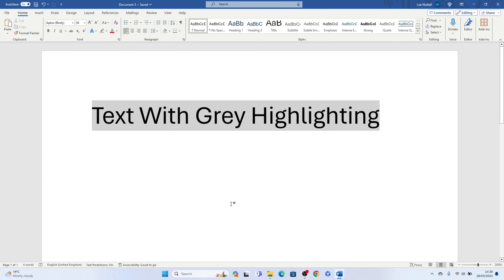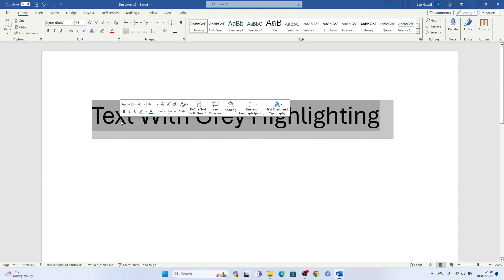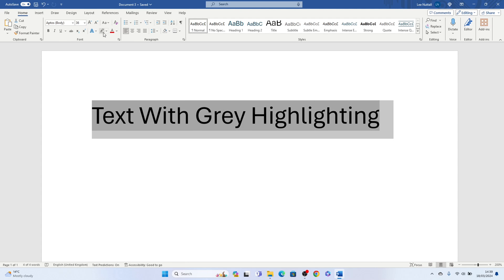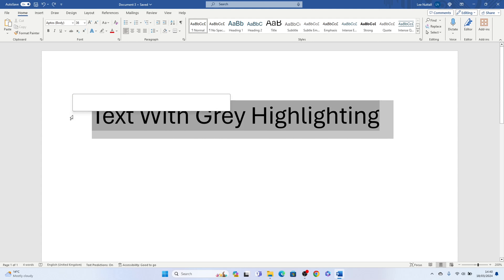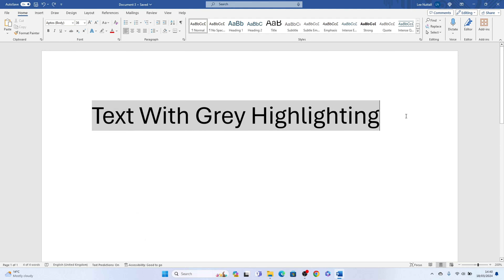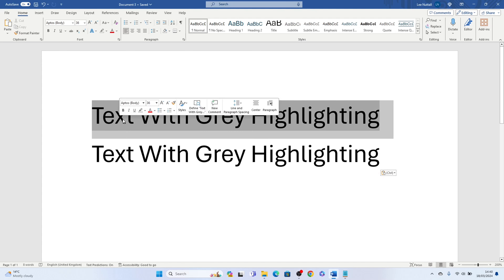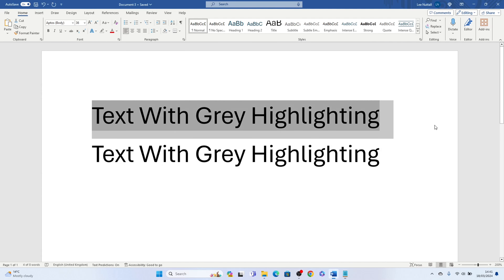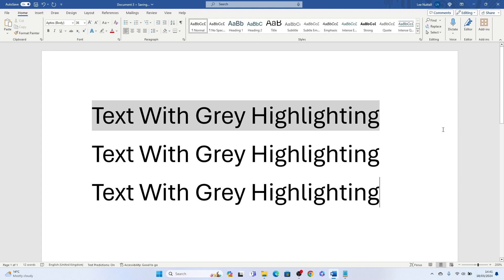How to Remove Grey Highlight in Word (Microsoft)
In this video tutorial, we’re going to go through How to Remove Grey Highlight in Word (Microsoft).

⏱️TimeStamps⏱️

0:00 What we will learn in Word
0:11 How to Remove Grey Highlight in Word (Microsoft)